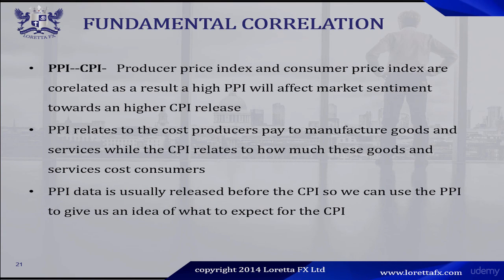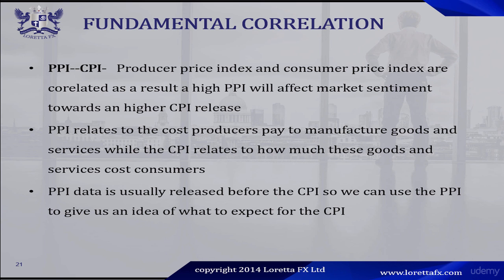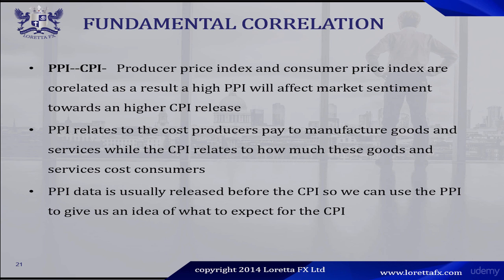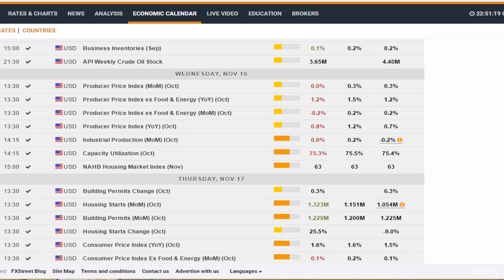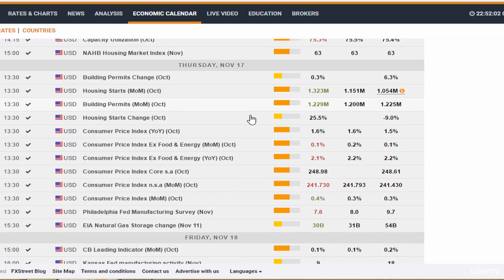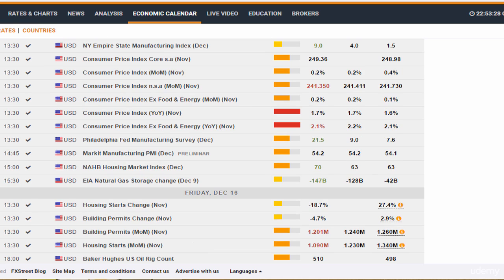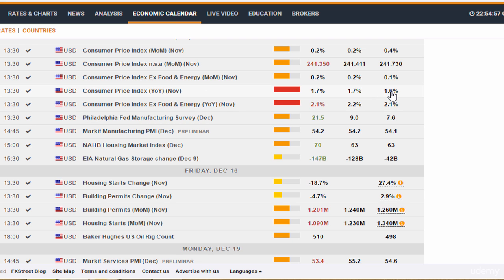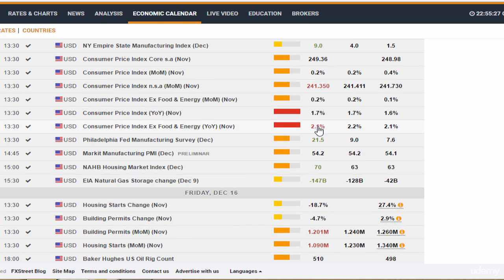Fundamental Correlation PPI